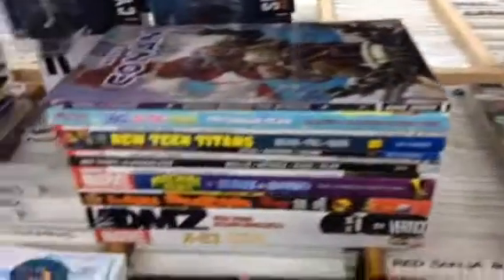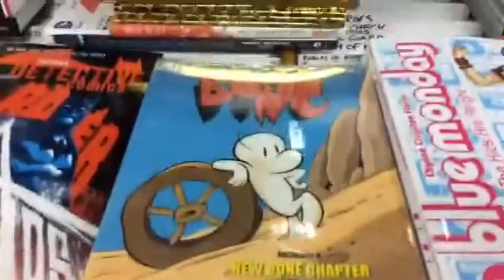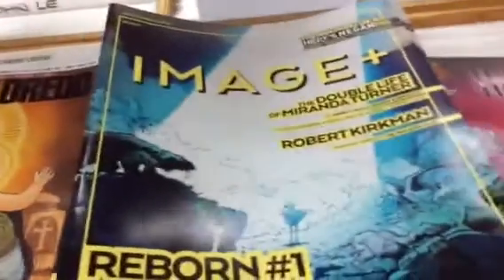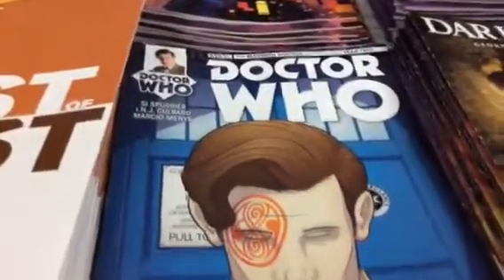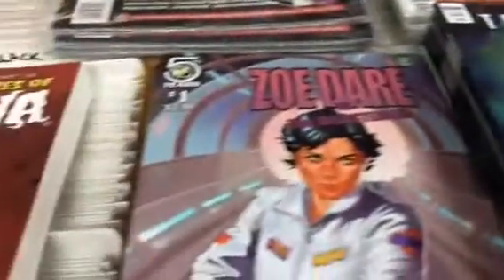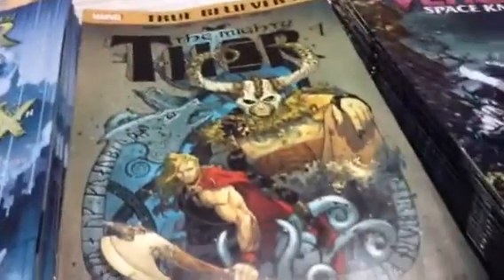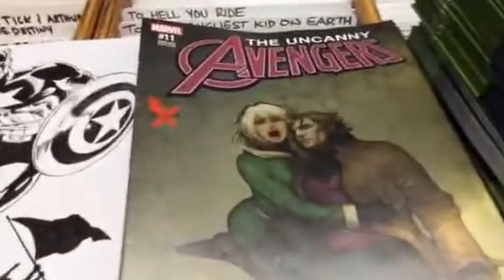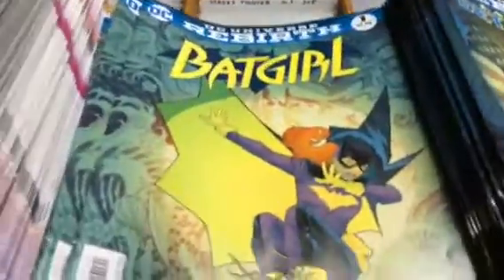CTnT quick look at new stuff 7-27-16